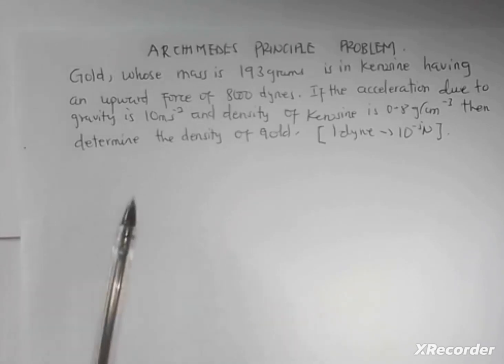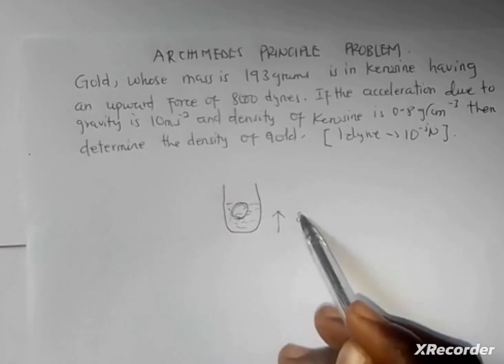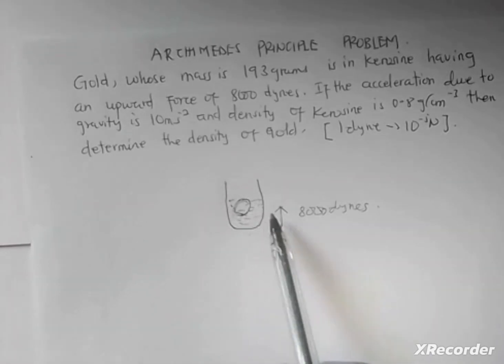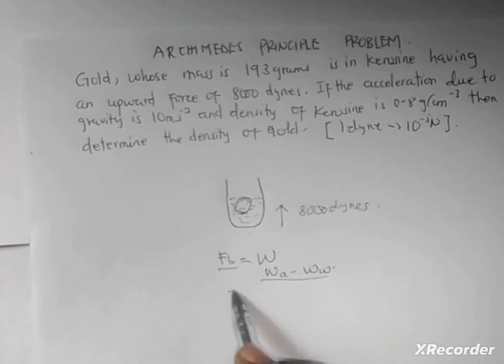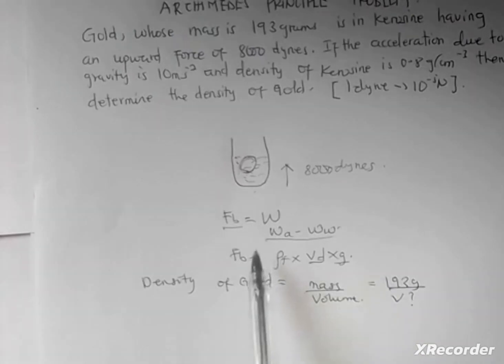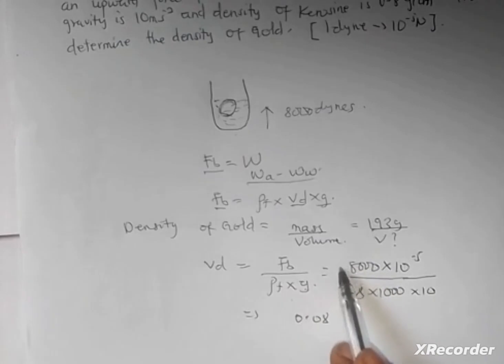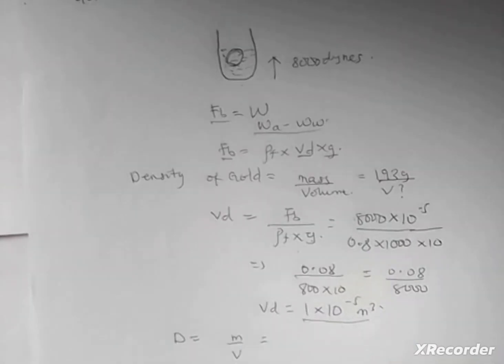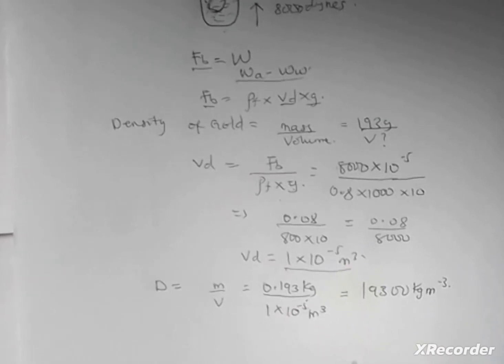archimedes principle application (relative density)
In this engaging tutorial, we delve into the fascinating world of Archimedes' principle and its implications in fluid mechanics. Join us as we explore how Archimedes' principle explains the buoyant force experienced by objects submerged in fluids. Whether you're a student studying physics, engineering, or simply curious about the principles behind floating and sinking, this video will equip you with a solid understanding of Archimedes' principle and its real-life applications. Through interactive demonstrations, visual explanations, and practical examples, we'll unravel the mysteries of buoyancy, discuss the factors influencing it, and explore how it relates to the weight and volume of objects in fluids.

continuity equation
Bernoulli's equation